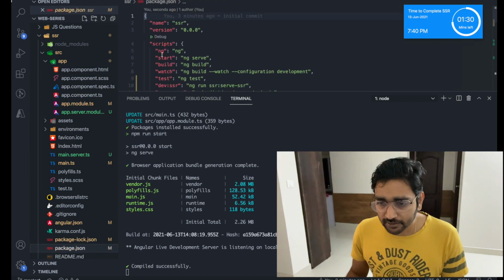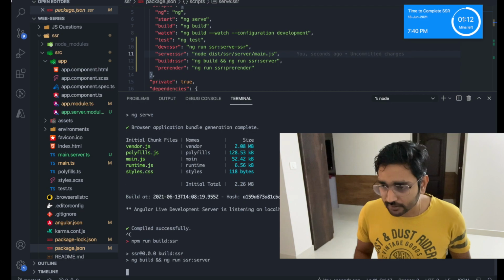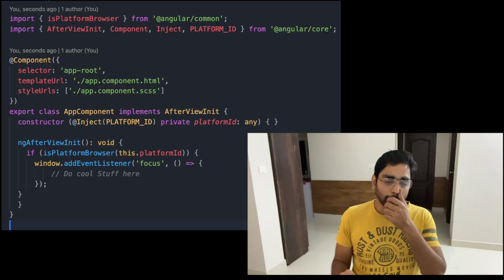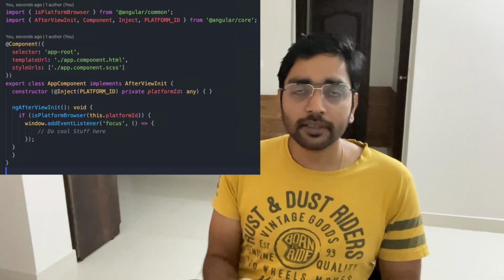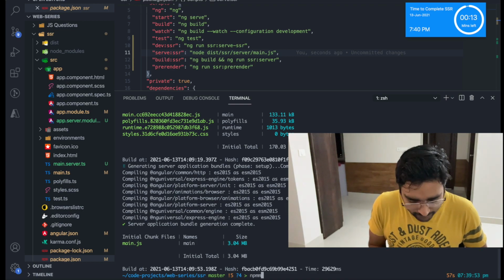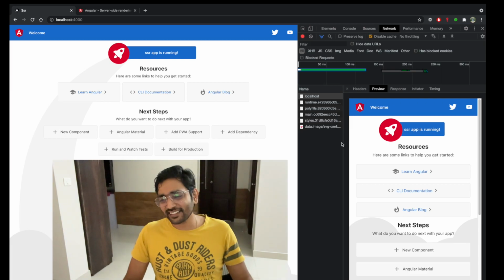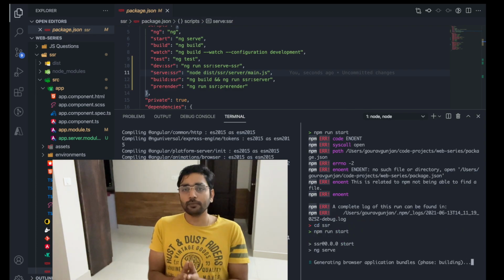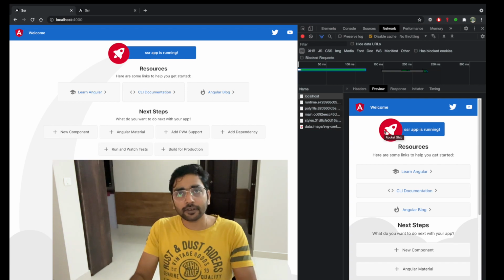Can I create and convert Angular app to SSR in 5 mins? | Learn Angular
Let's go in depth of Angular SSR (Angular Universal) today. I will also explain issues with Angular SSR and show you how to fix them. I will create a basic angular app and try to convert an Angular App to SSR under 5 mins.

== Chapters ==
00:00 - Intro
01:09 - What is SSR
04:30 - Challenge Start
07:03 - Pitfalls of using SSR
09:25 - Challenge Continued
10:42 - Conclusion